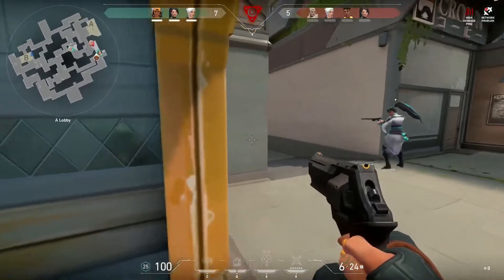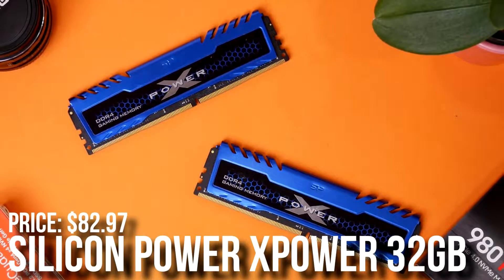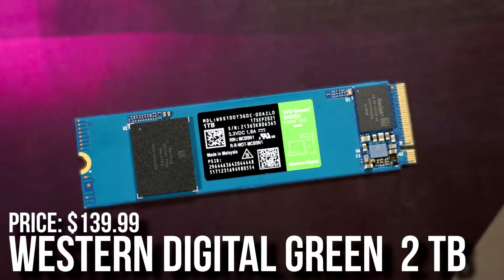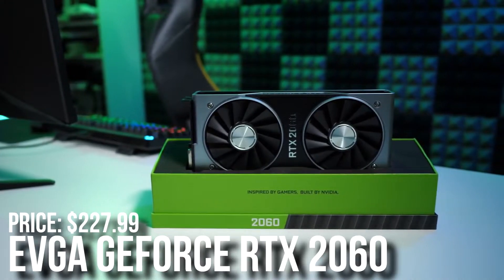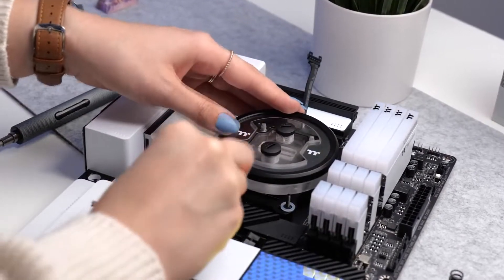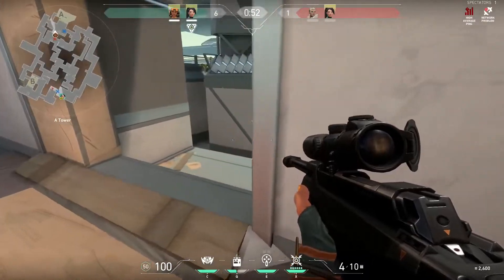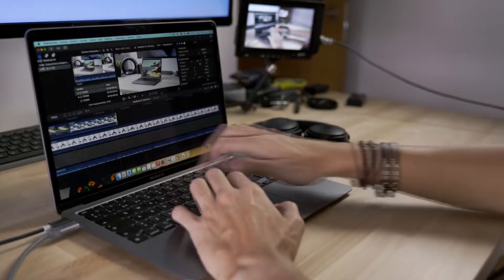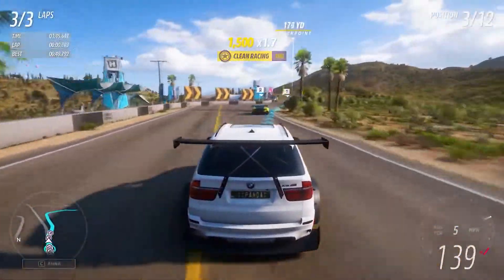Best BUDGET Content Creator PC Build in 2022 🎥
In this video, you will find my opinion the best $1050 creator pc build that you can get right now for both 1440p and 4k content creation/video editing resolution! Featuring the RTX 2060 - I5 12600K Combination
[ August 2022 ]

240MM Liquid Cooler
360MM Liquid Cooler
500GB SSD I recommend
1TB SSD I recommend on a Budget
1TB SSD I recommend (HIGH END)
16GB RAM I recommend (CL16 2X8 3200MHZ)
32GB RAM I recommend (CL16 4X8 3600MHZ)

best gaming pc content creator video editing build in 2022 $1100 under 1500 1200 rtx 2060 gtx 1660 super i5 12600k